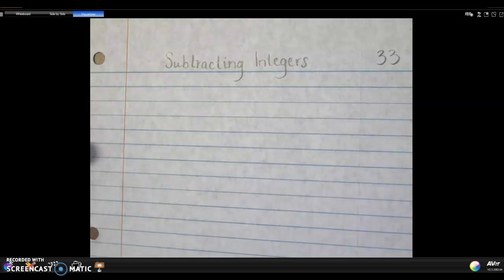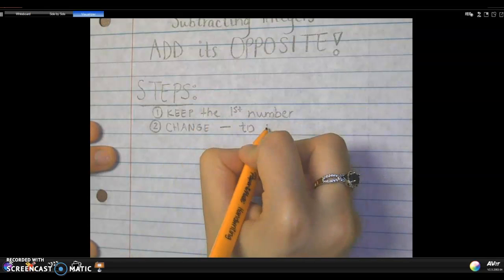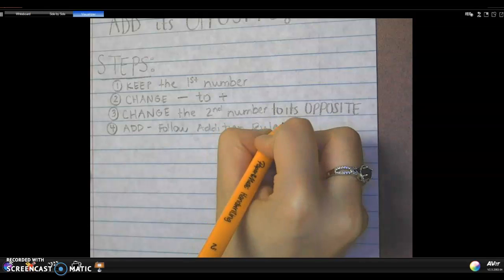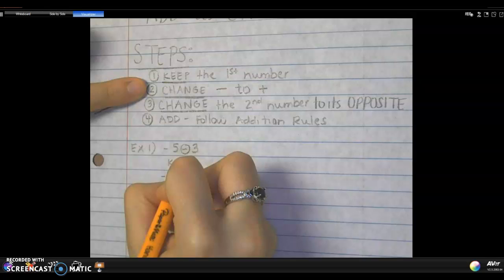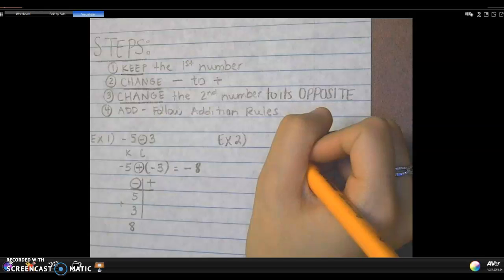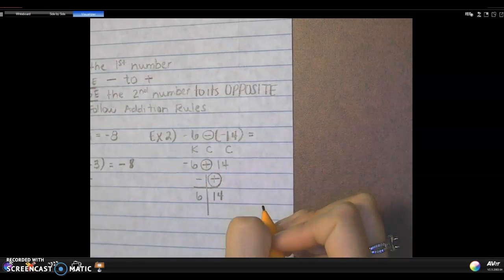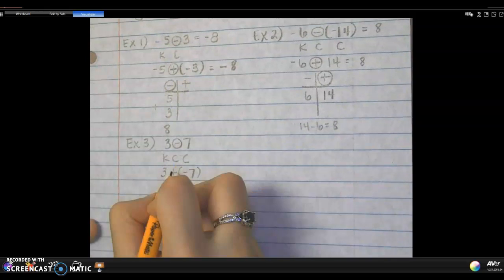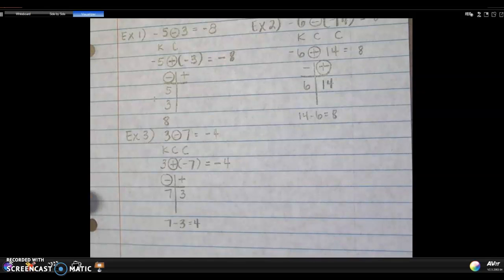Subtracting Integer Notes